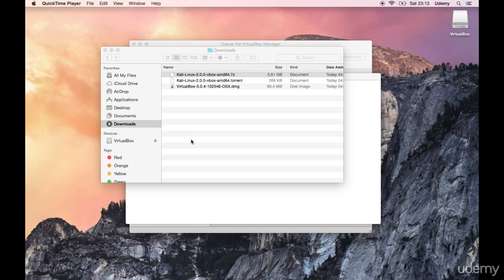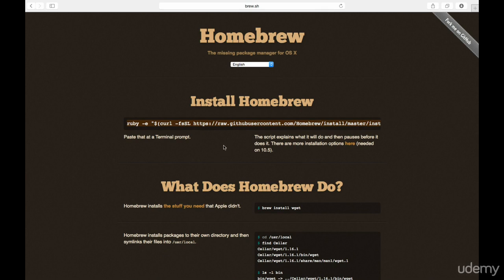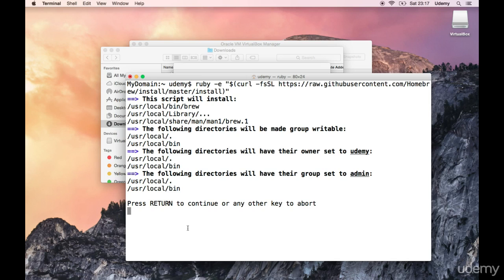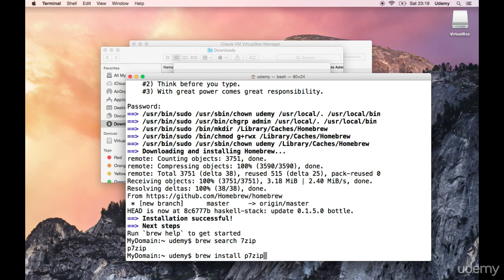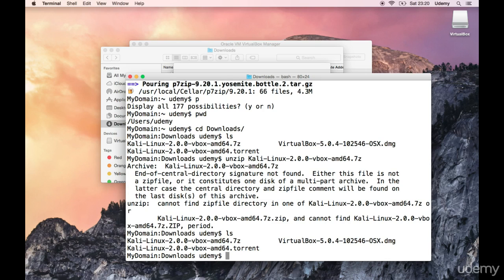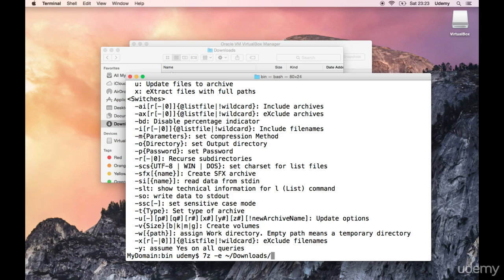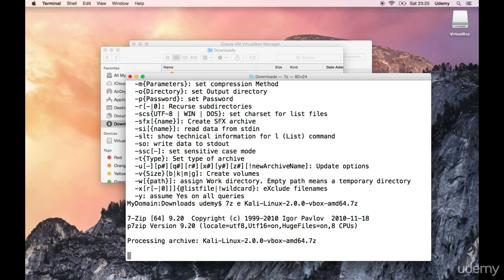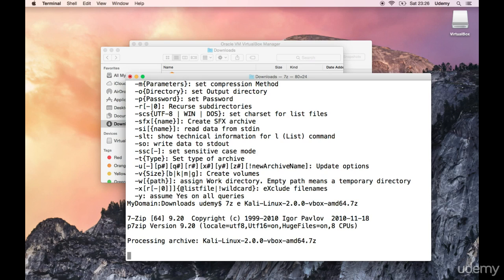Setting up Kali Linux with VirtualBox part 1